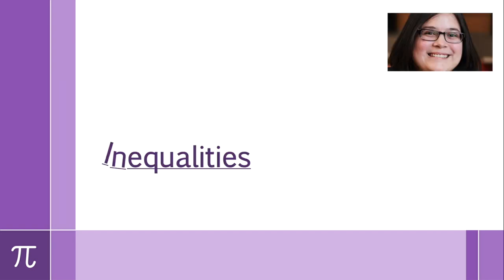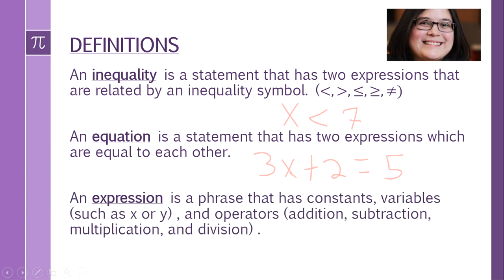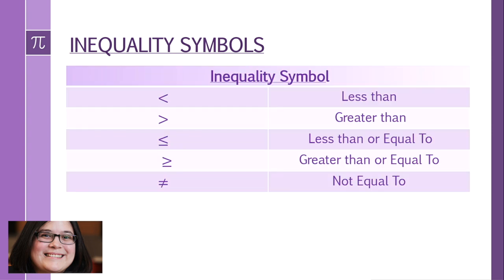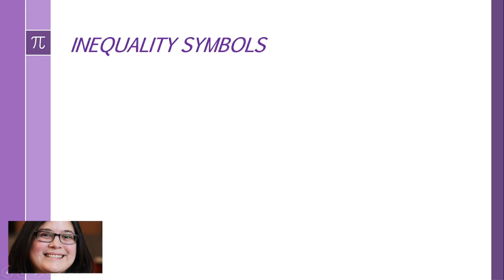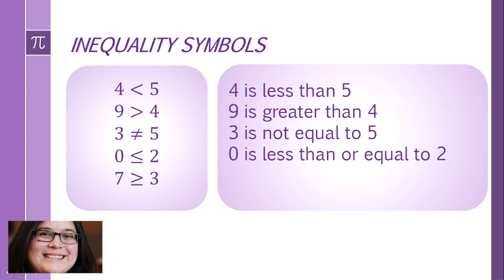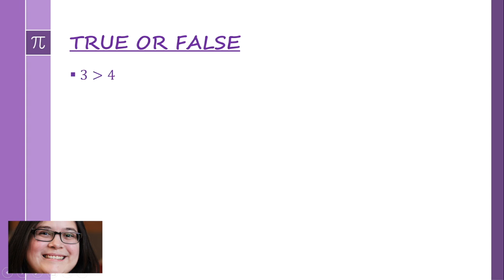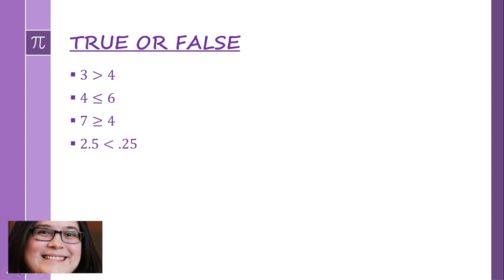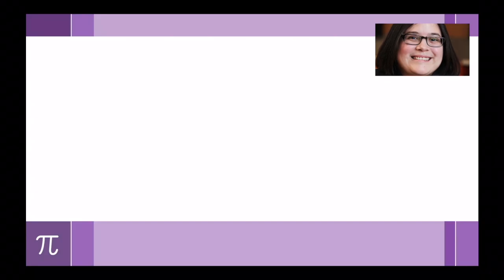🔢 Inequalities Explained | Solving & Graphing Made Easy! ✏️📉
Need help understanding inequalities in math? This video breaks it all down in a simple, easy-to-follow way—perfect for beginners or anyone looking to sharpen their skills. Learn how to solve, graph, and interpret inequalities with step-by-step examples and helpful tips to boost your confidence!

✅ What You’ll Learn:
✔️ What inequalities are and how they differ from equations
✔️ How to solve one-step and multi-step inequalities
✔️ How to graph solutions on a number line
✔️ Key rules to remember (like flipping the sign!)
✔️ Real-world examples of inequalities in action

💡 Pro Tip: Don’t forget—when multiplying or dividing by a negative number, flip the inequality sign!